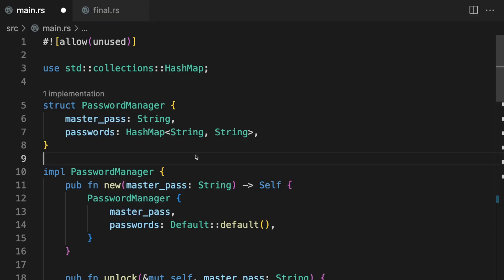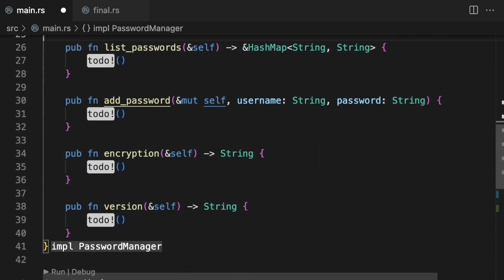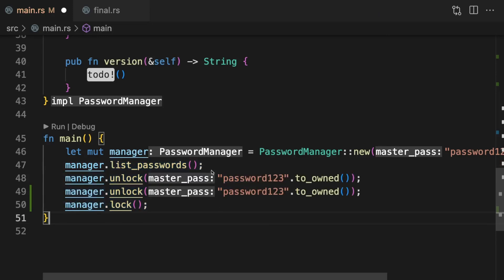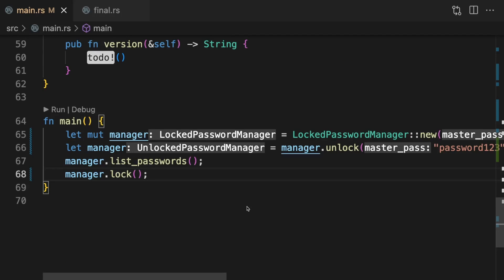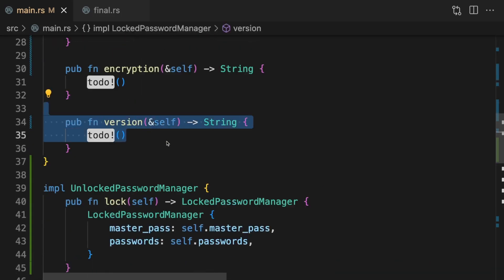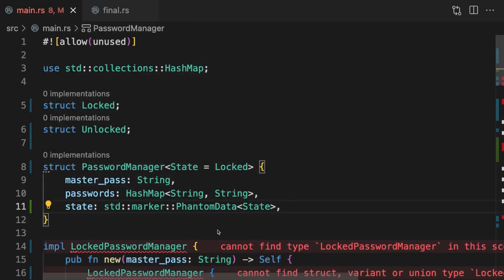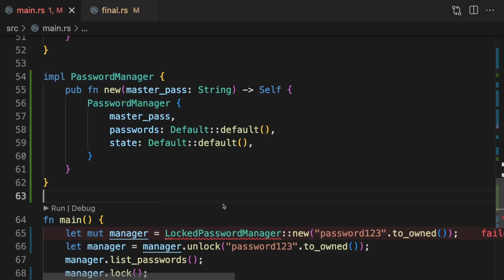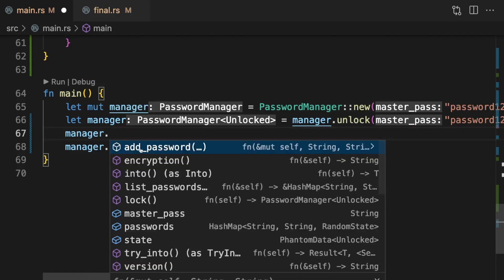Improve your Rust APIs with the type state pattern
· Today I'm teaching you how to build Rust APIs that are impossible to misuse by taking advantage of generics and zero-sized types!

Chapters:
0:00 Intro
0:28 Example overview
2:30 First solution
4:20 Second solution
8:13 Third solution
14:18 Outro